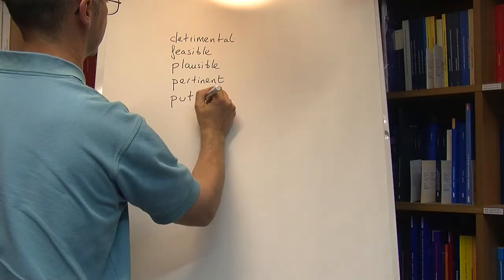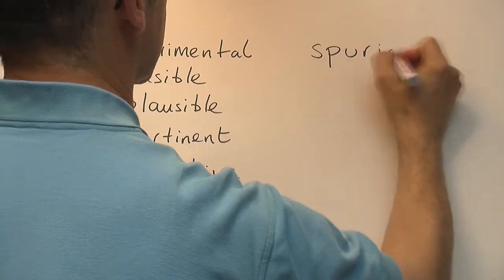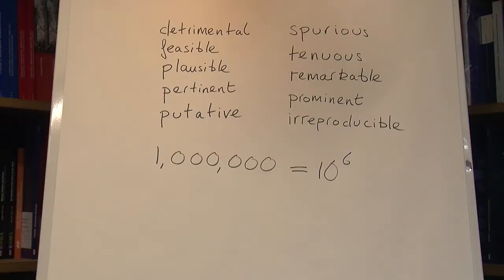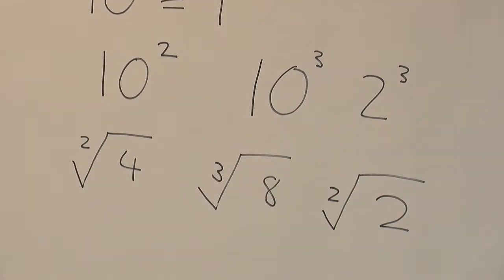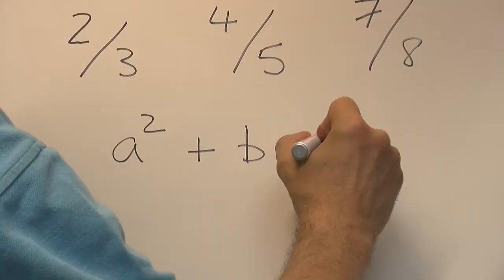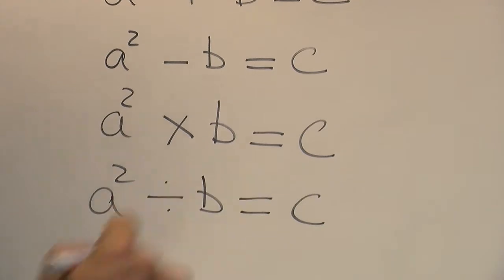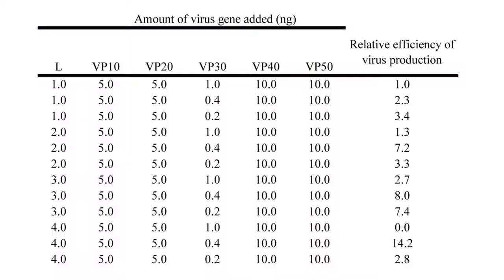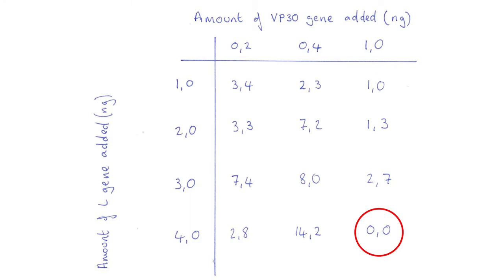Writing Scientific English, 3rd Edition (Tim Skern)